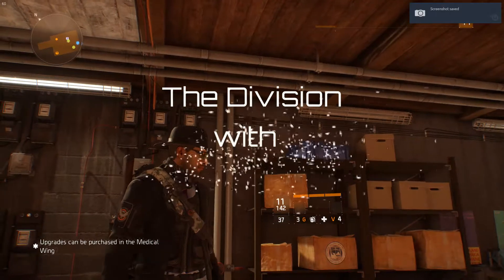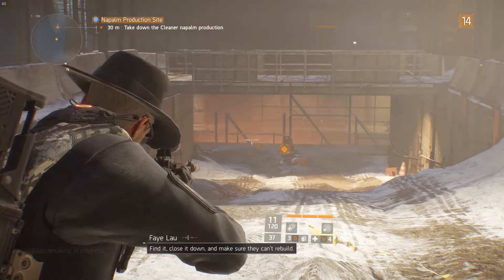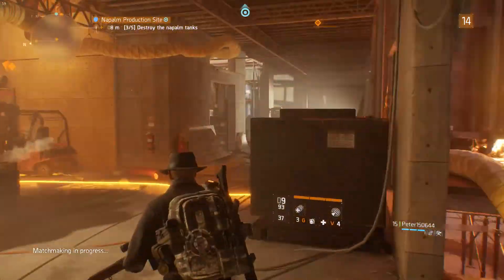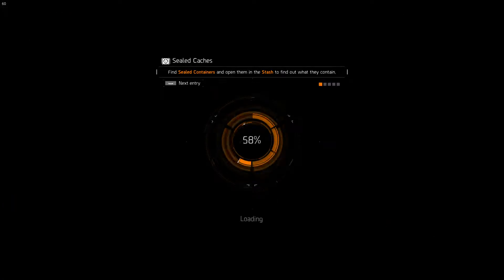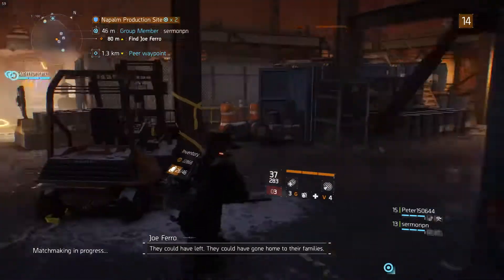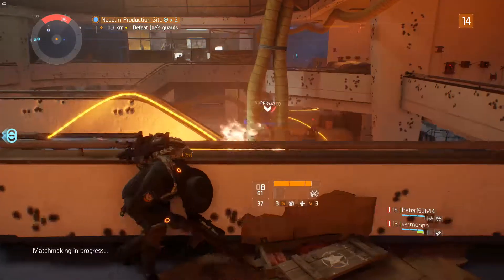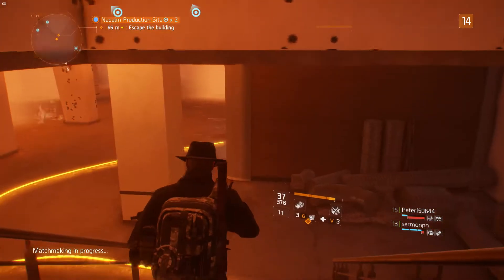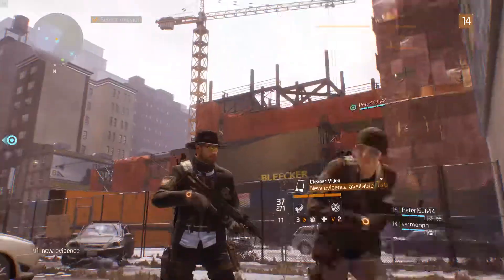The Division - Episode 20 - Napalm production site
UbiSoft's Tom Clancy's The Division is a first person shooter in a multi player environment, gameplay by Sonelias